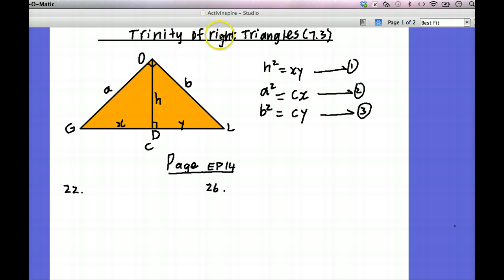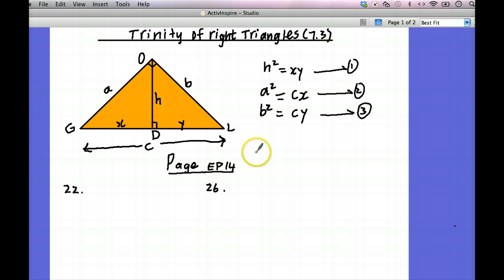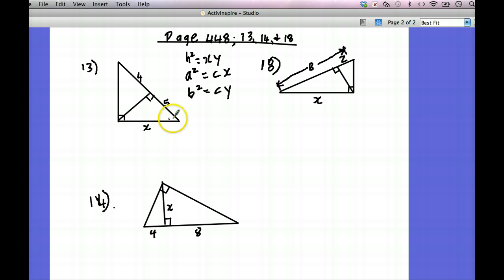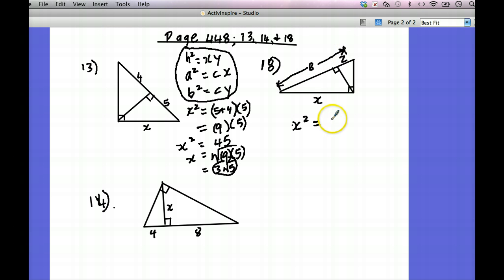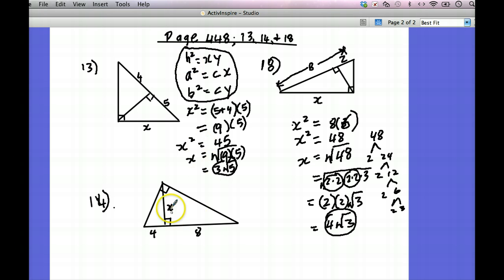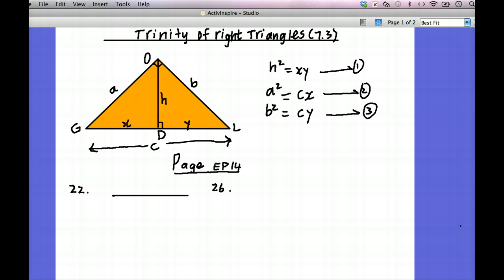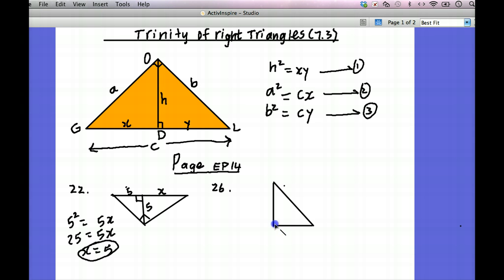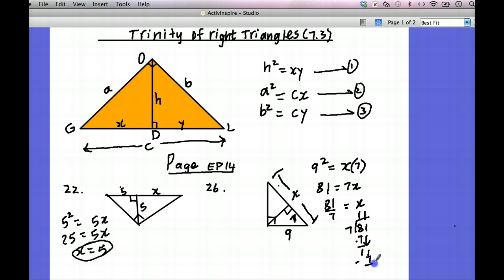Trinity of Right triangles(7.3)